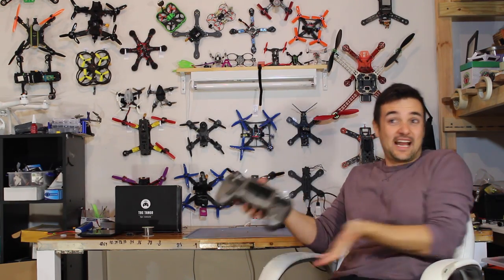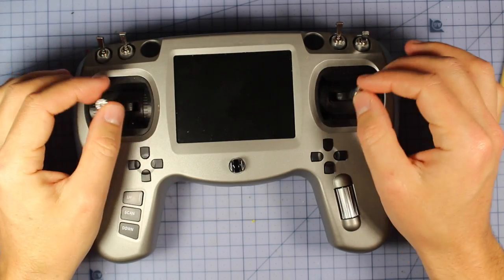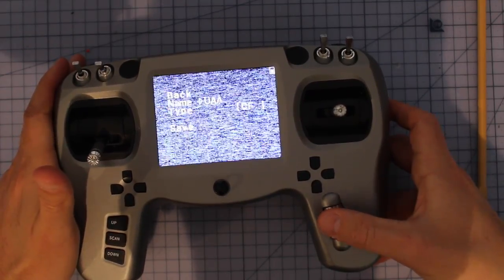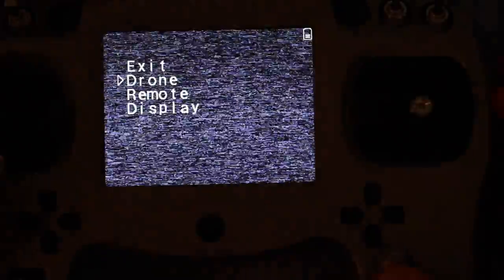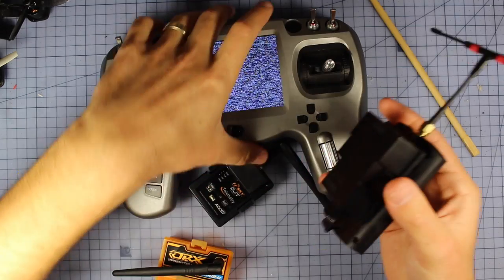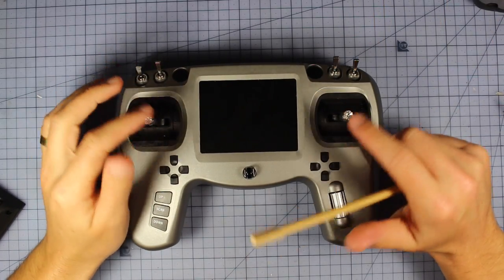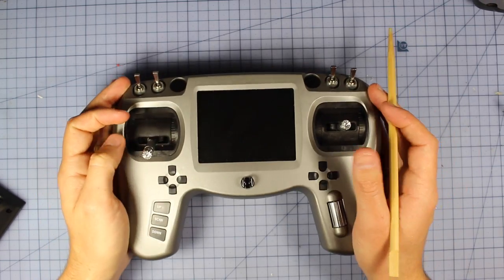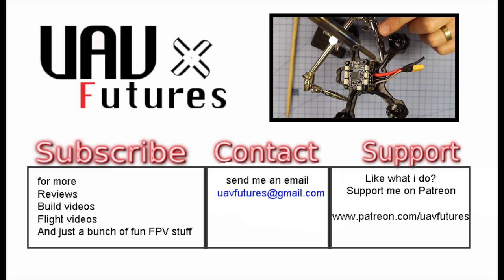TBS Tango Review - TANGO VS TARANIS:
tbs tango review - Video Review of the Tango from Team Black Sheep. Possibly my new favourite radio and really gives the Taranis a run for its money. If you are after a super simple and easy to use radio with some awesome features for FPV racing. This might be it. Every $ goes straight back into the channel to make more videos for you guys. Happy Flying